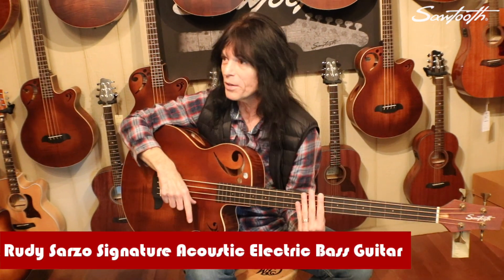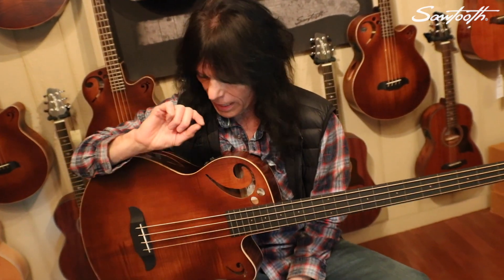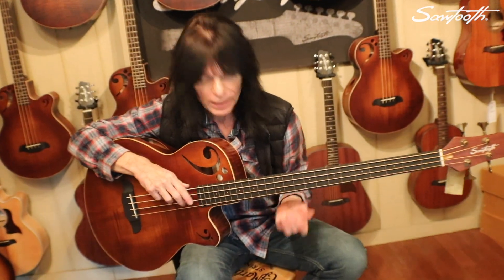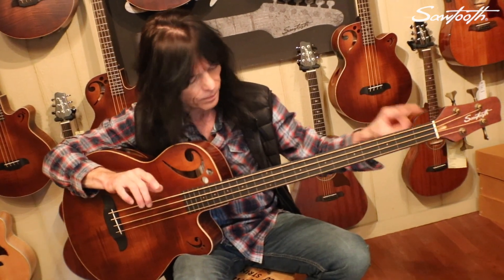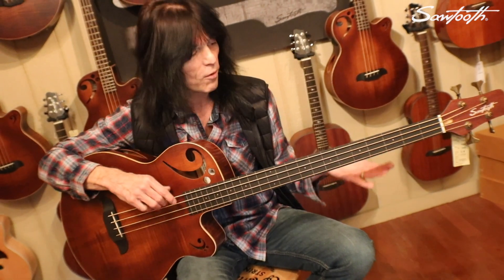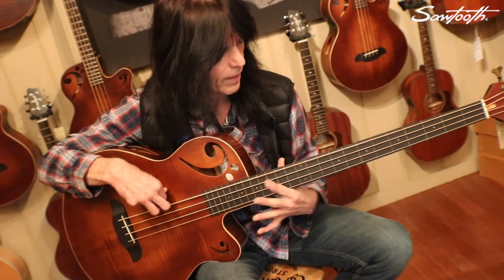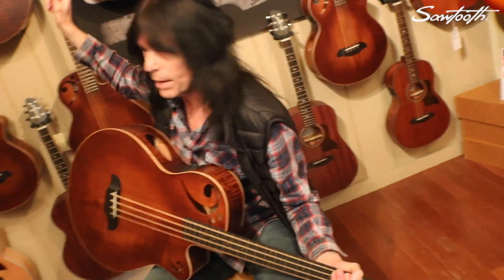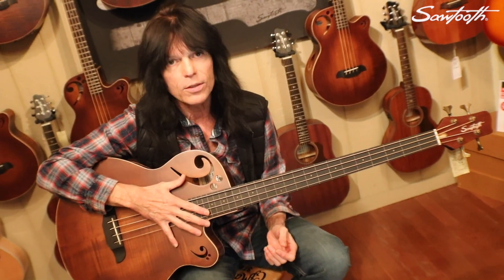Sawtooth Rudy Sarzo Signature Acoustic Electric Bass Guitars IN STOCK NOW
Living Bass Legend, Rudy Sarzo, lets you know how his Signature Sawtooth Acoustic Electric Bass Guitars sound right out of the box!